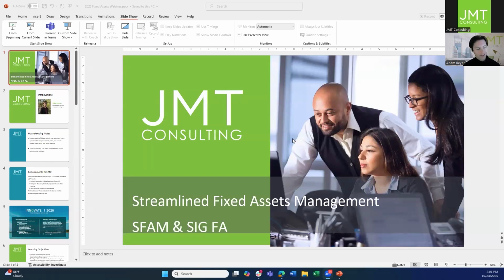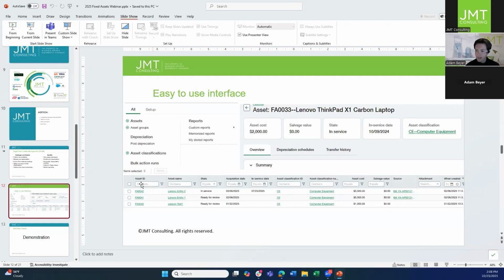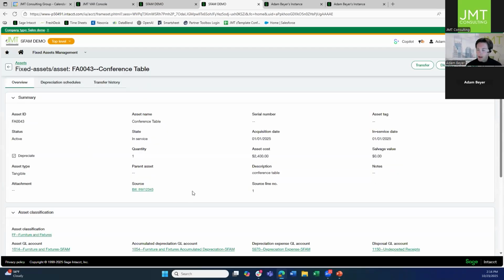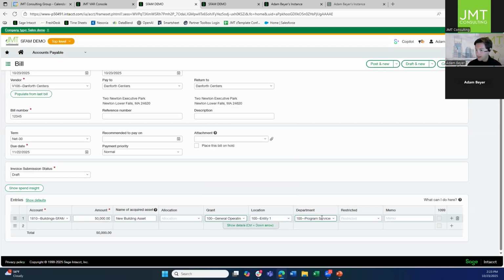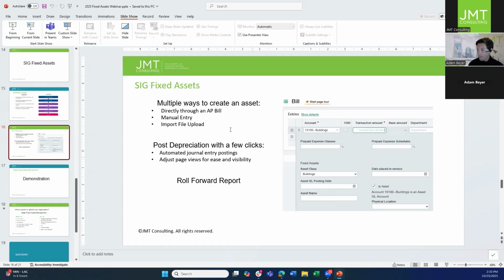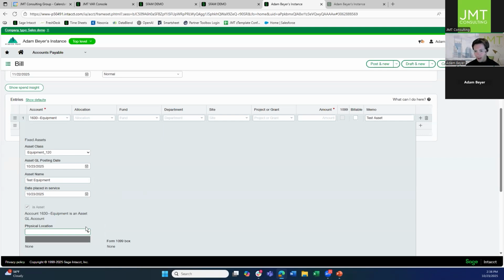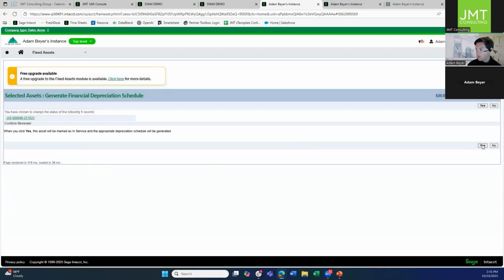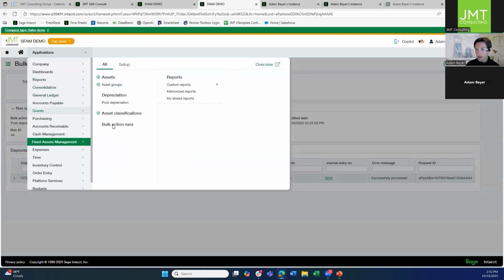Streamlined Fixed Assets Management in Intacct – SFAM & SIG FA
Description
In this session, we will explore the Fixed Assets functionality in Sage Intacct, covering both the Sage Intacct Fixed Assets (SFAM) and the Sage Intacct General Ledger (SIG) modules. This session is designed for all knowledge levels—whether you're currently using SIG, or you don't have either module but are considering implementation. You’ll learn the core features of each module, including the components that drive depreciation, how to create asset records (with AP integration), post depreciation, and manage construction in progress (CIP). We’ll also highlight the key differences between the modules, helping you determine which is best suited for your needs. This session is ideal for those evaluating a switch from SIG to SFAM, as well as new hires or anyone needing a refresher on asset management and depreciation processes.